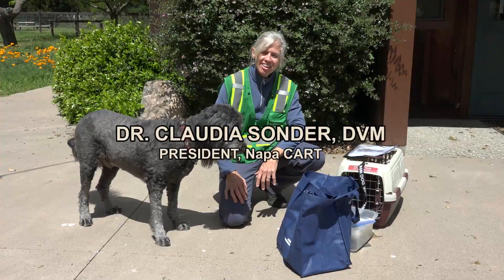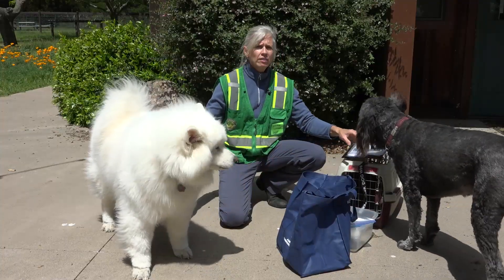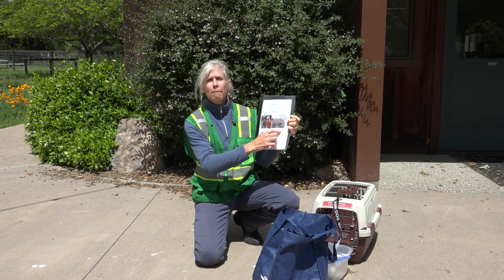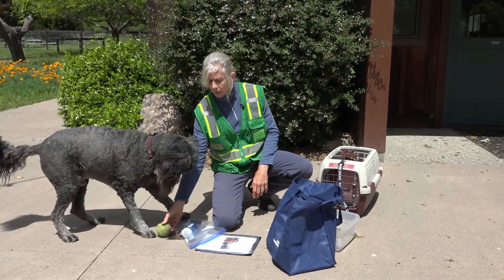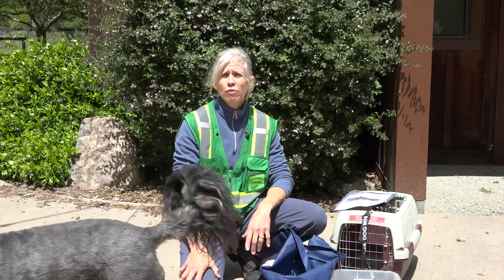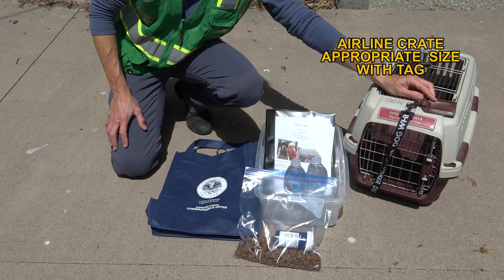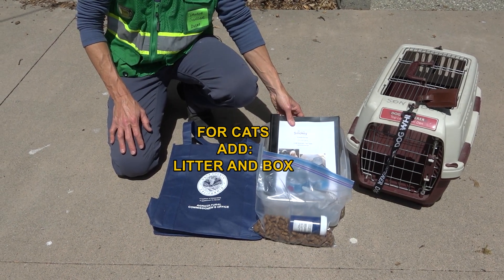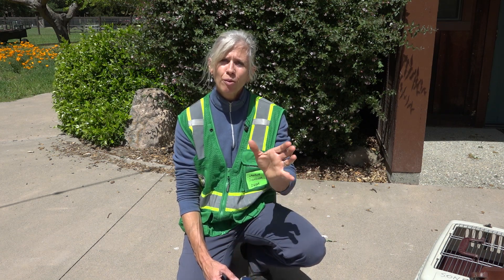Napa CART Companion Animal Evacuation Planning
Napa CART president, Dr. Claudia Sonder, reviews steps to take to prepare your companion animals for evacuation.